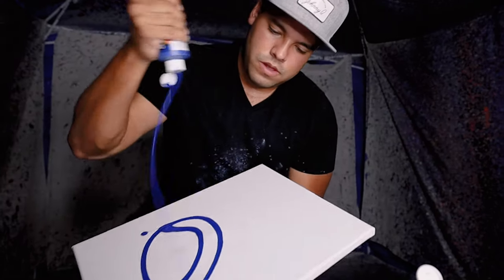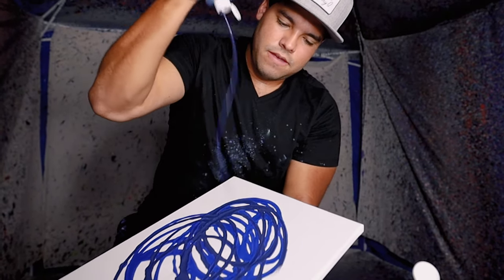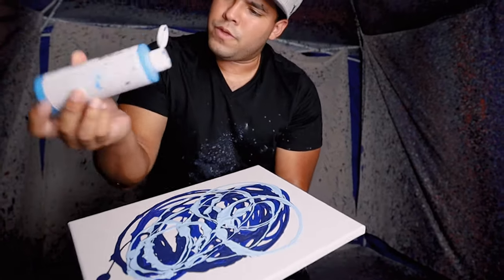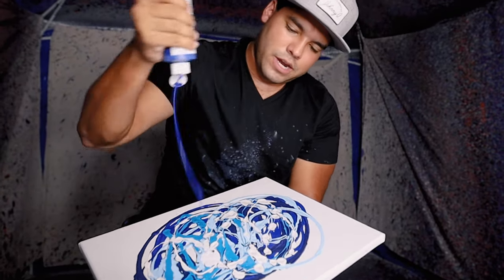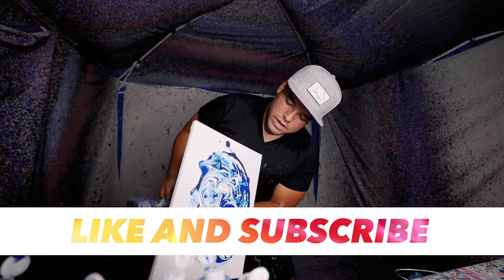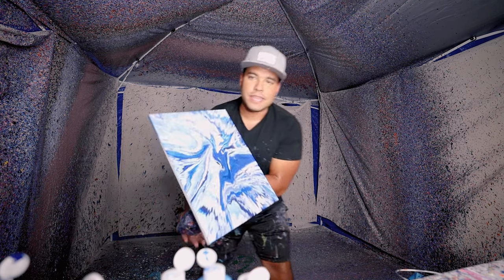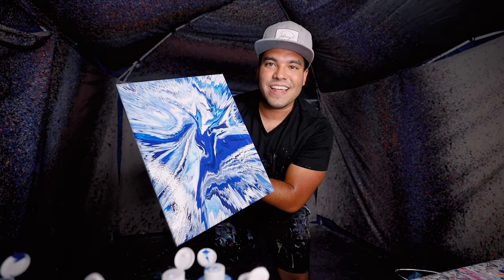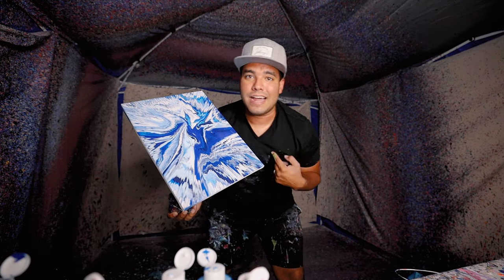Spin Art Mini Vlogs! New Spin Art Series!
Spin Art Mini Vlogs! I am doing this new series where I make short spin art vlogs of the pieces I make for you to enjoy! Let me know what you guys think of this one and if you want to see more!

Johnny Q
511 E Walnut Street